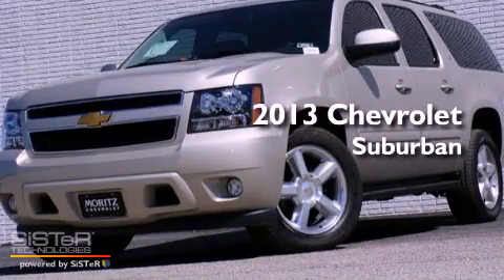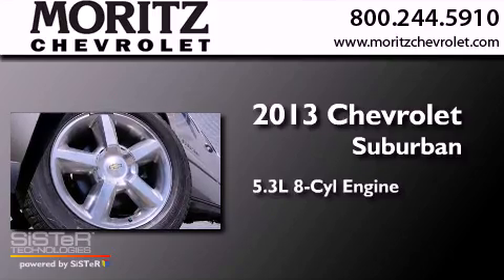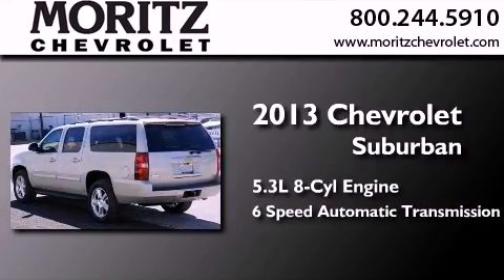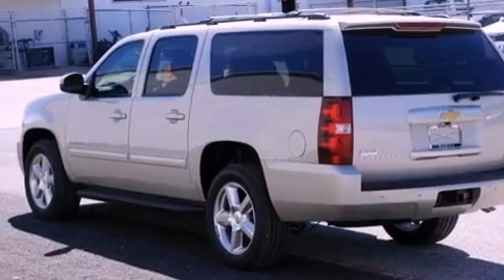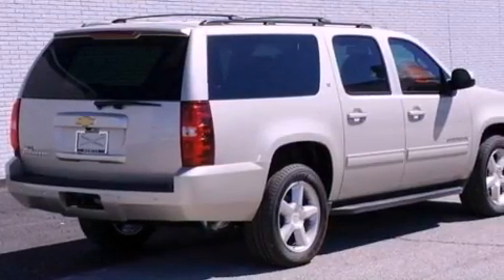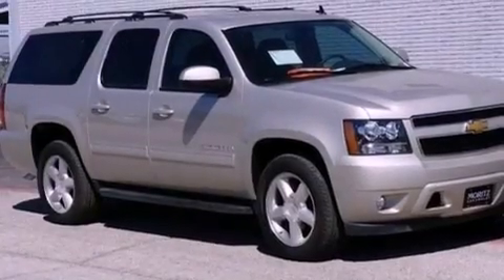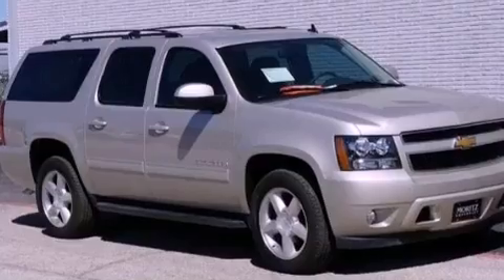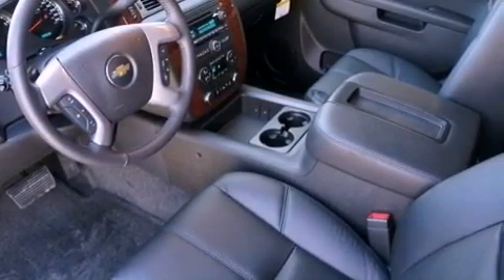2013 Chevrolet Suburban Dallas TX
Year : 2013
 Make : Chevrolet
 Model : Suburban
 Engine : Gas/Ethanol V8 5.3L/323
 Trans . : Automatic

 Stock : 136219